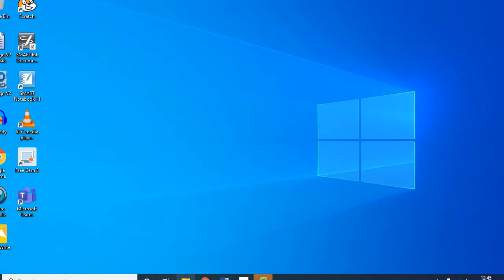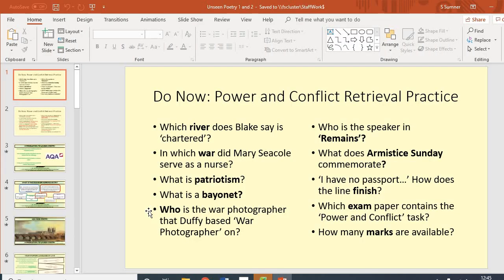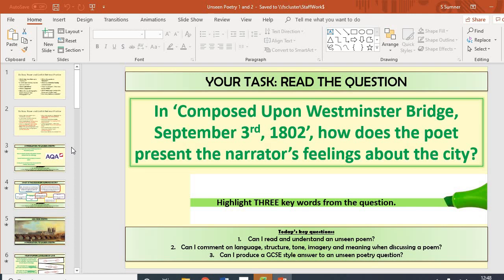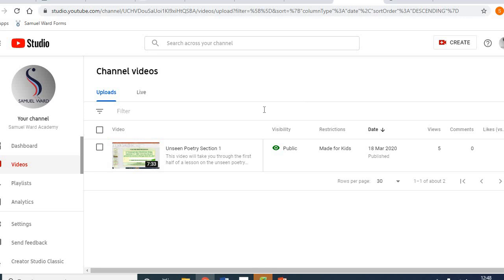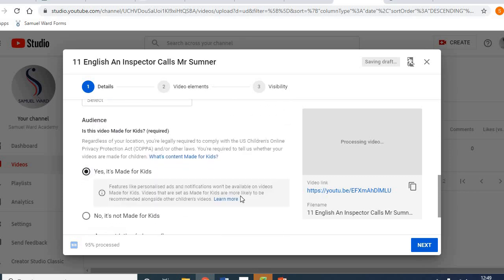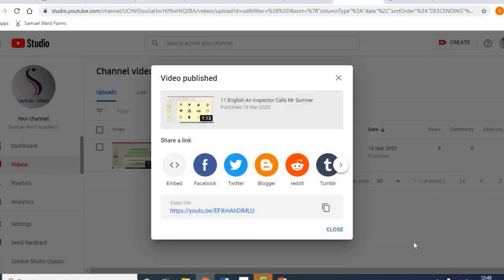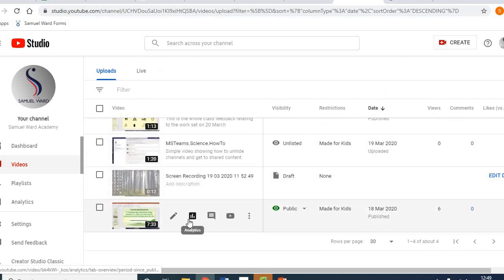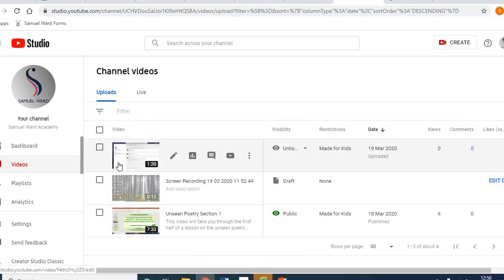How to record and upload content to youtube